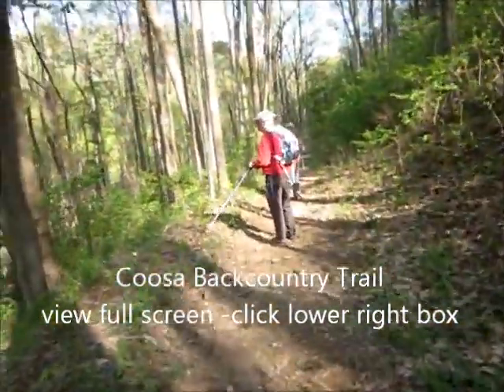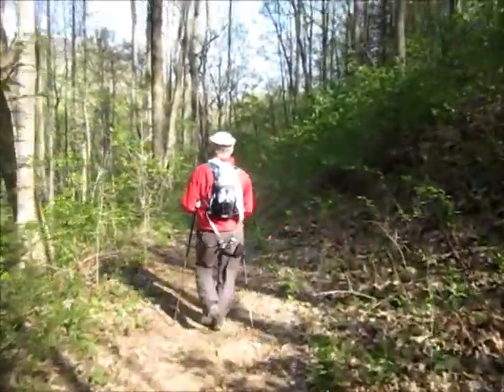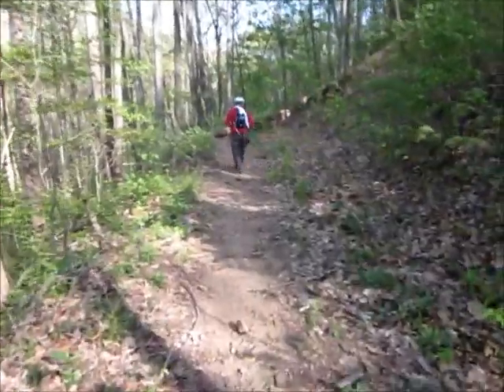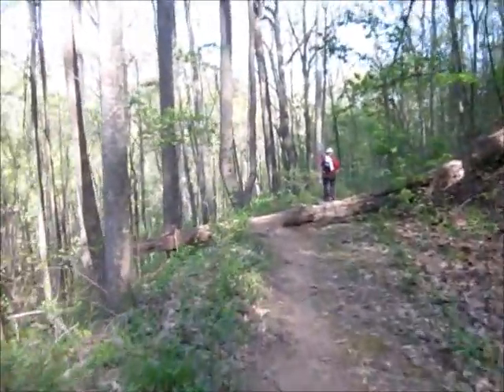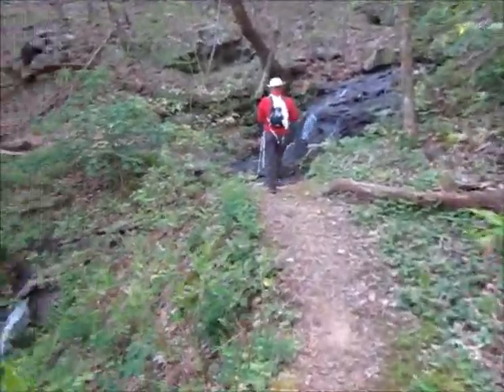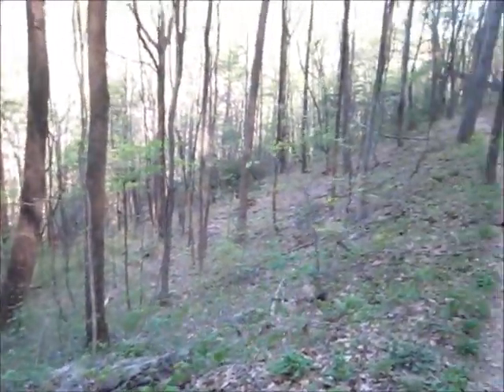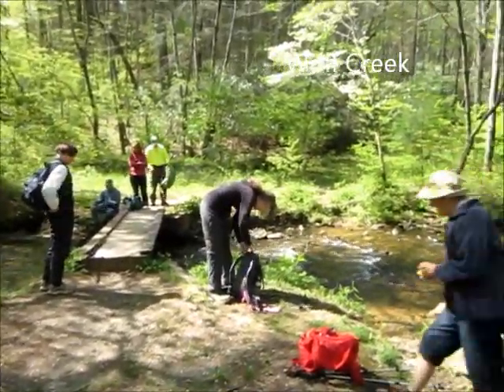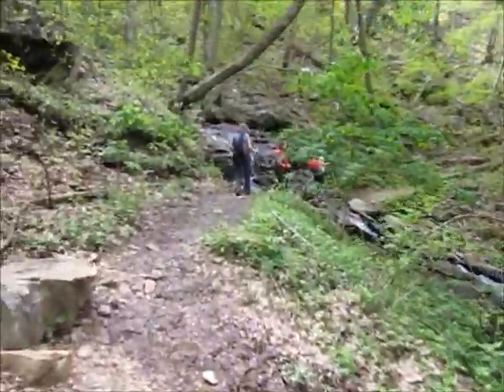Sosebee Cove Trail and Coosa Backcountry Trail - 4-10-12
Our hike of the week 4-10-12  hikingsouth.com